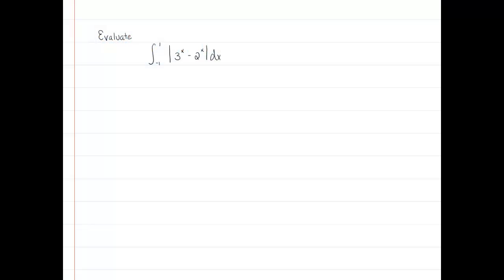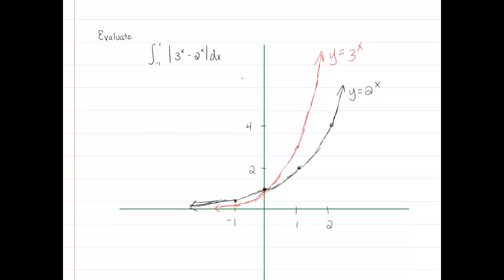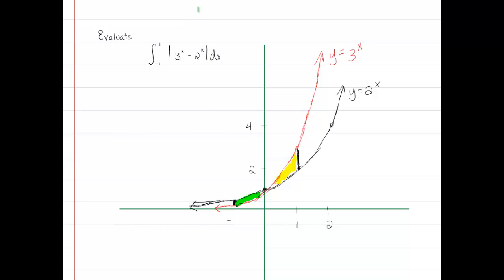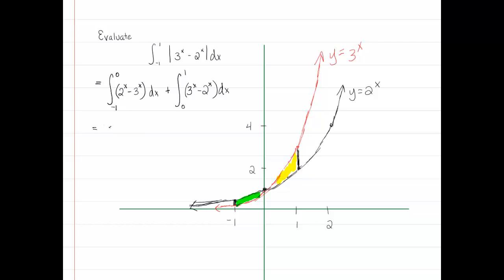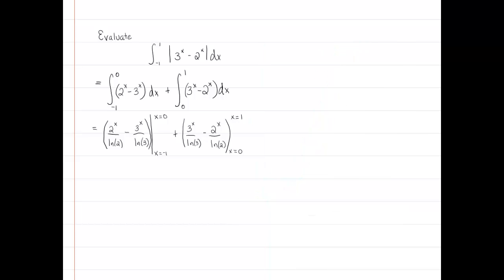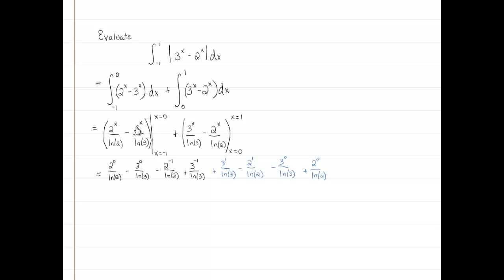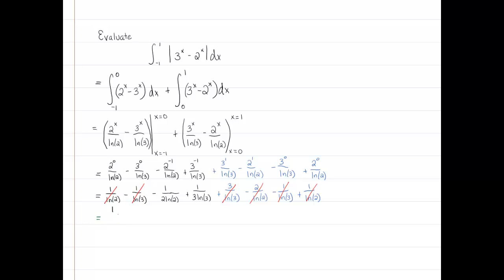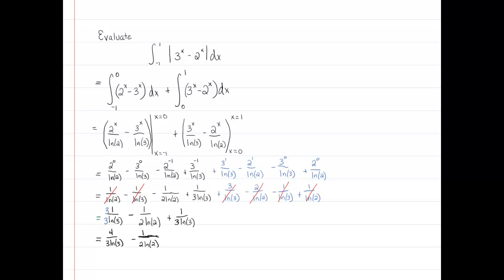Augmented Lecture in Integral Calculus: Integrating an Absolute Value of a Difference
In this video, I show the tactics behind integrating an absolute value involving the difference of two functions.  This is usually an introductory example in an integral calculus course.